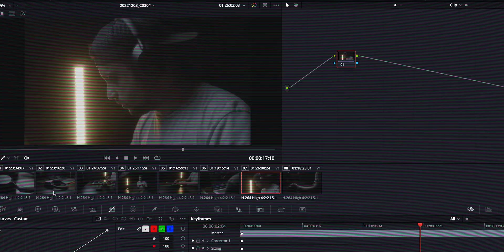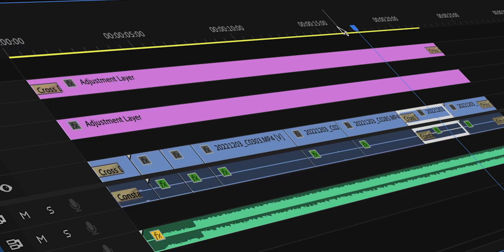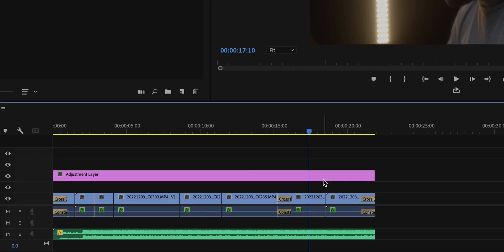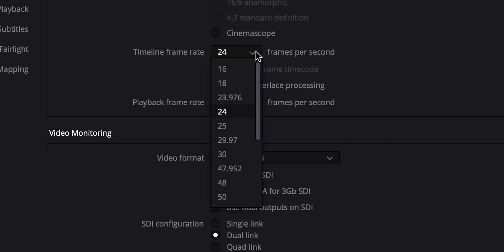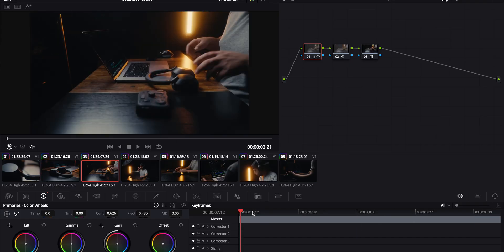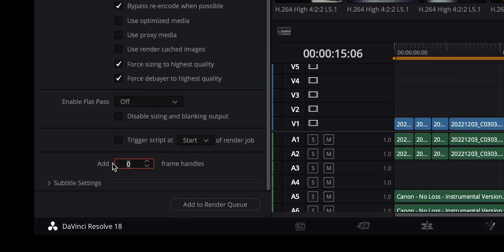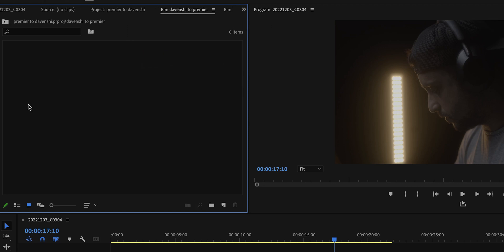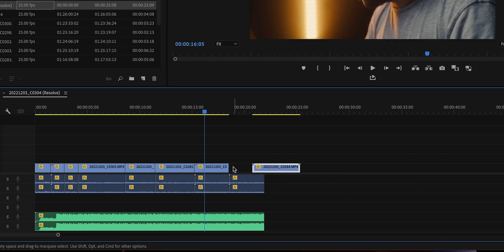the Easyest Premiere Pro to Davinci Resolve to Premiere Pro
Premiere Pro to Davinci Resolve to Premiere pro

 in this video you gonna learn how to sand your project from premiere pro to davinci resolve to colore grade your footage and you gonna learn also how to bring back your project to premiere pro after finishing the colore grad.